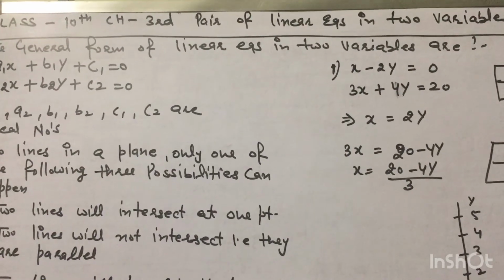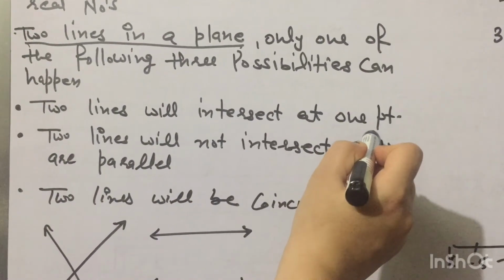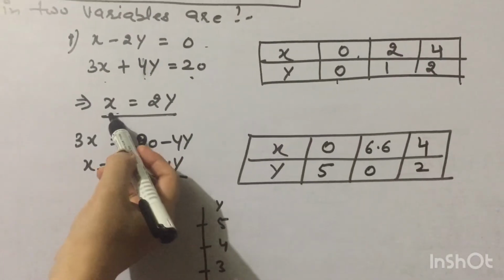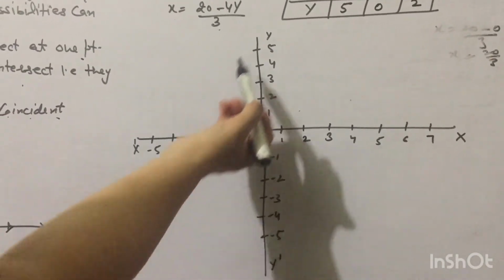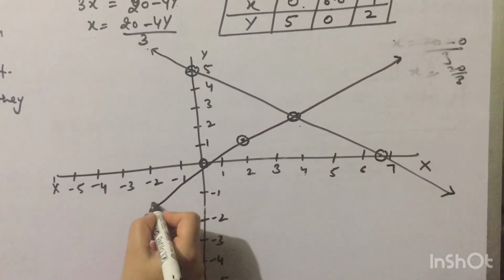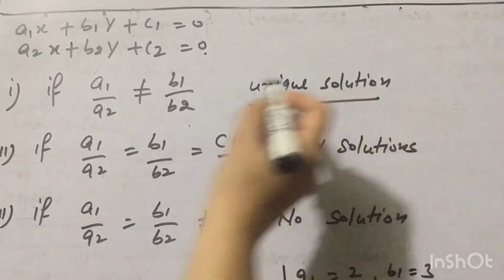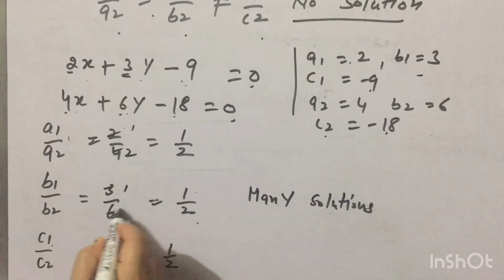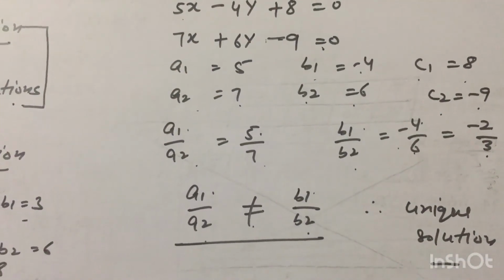10 maths ch-3(linear eqs in two variables)ex-3.1,3.2